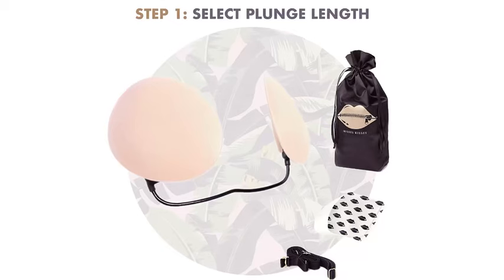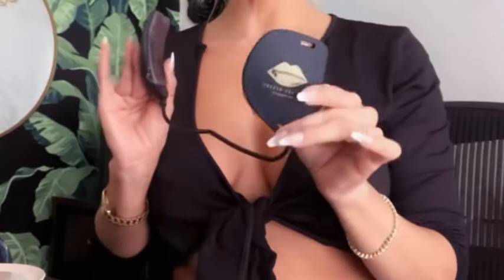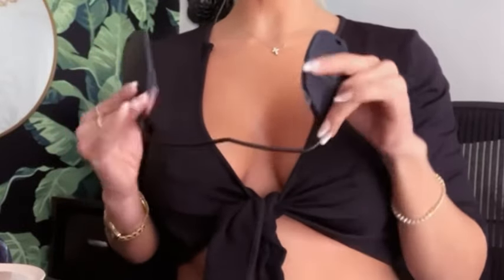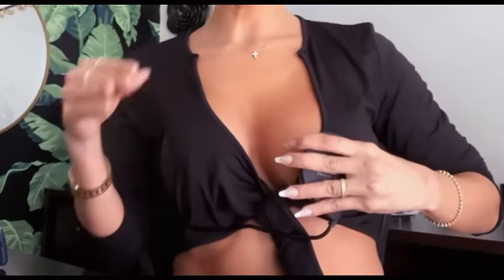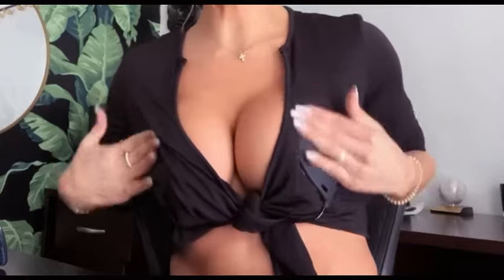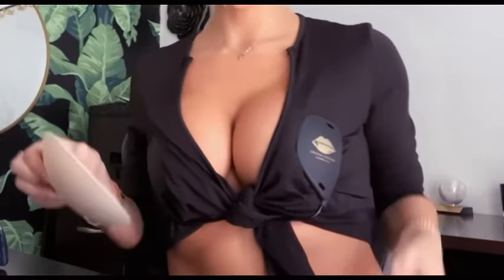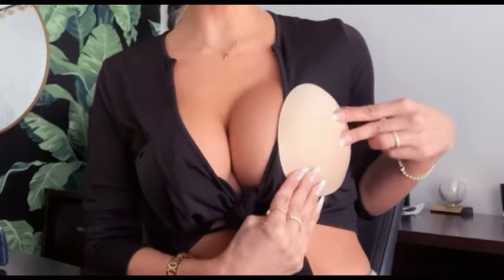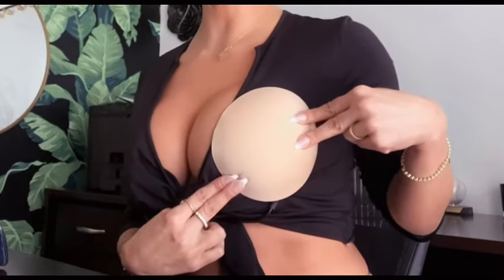Misses Kisses - How It Works & Building A Bra Kit